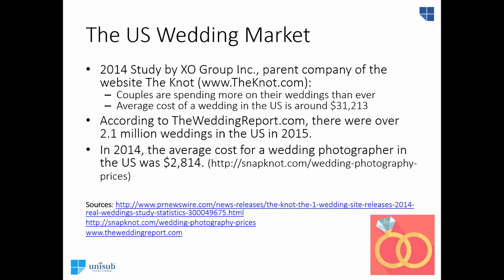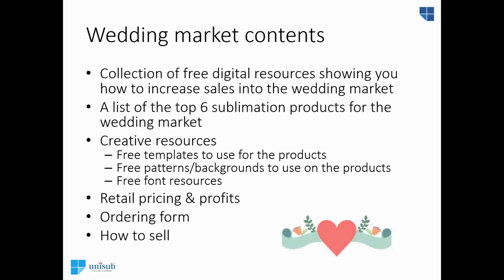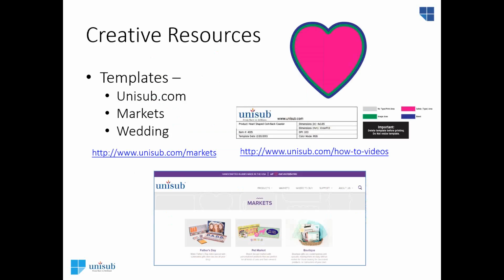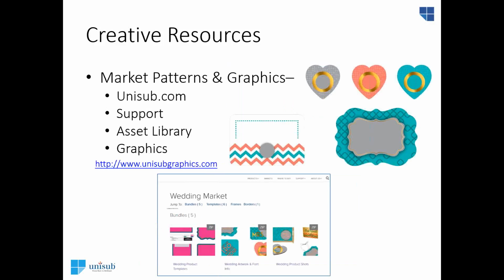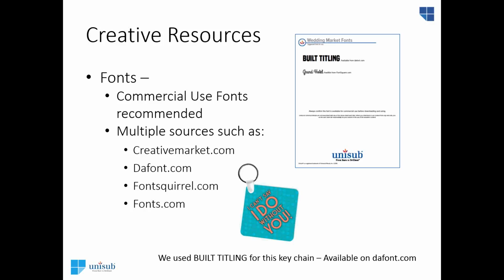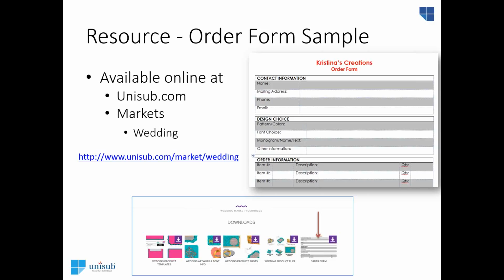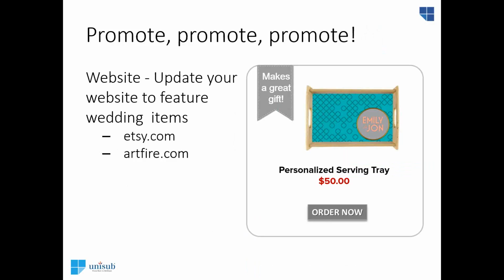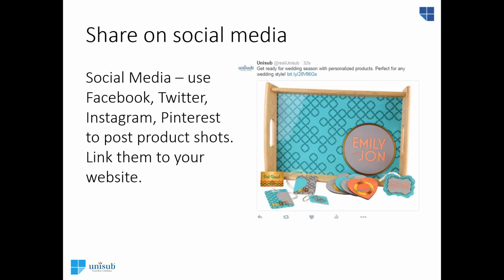Wedding Market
In this webinar we took a look at products perfect for the Wedding Market along with tips and tricks for marketing and selling these personalized products!